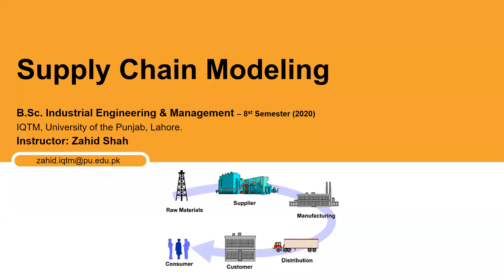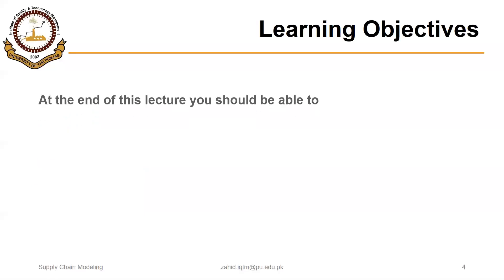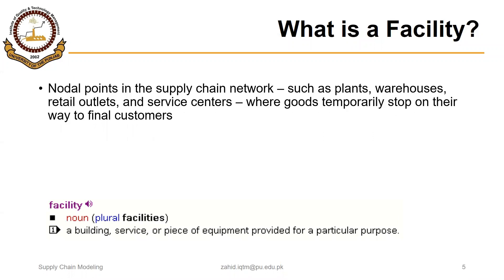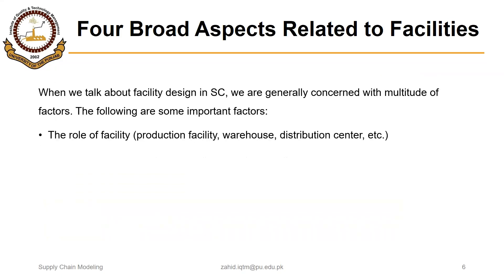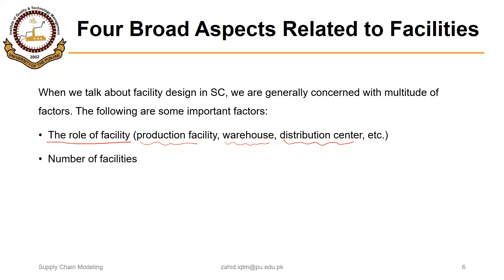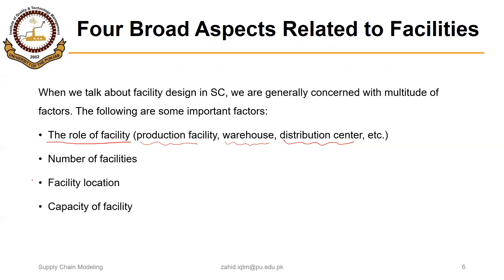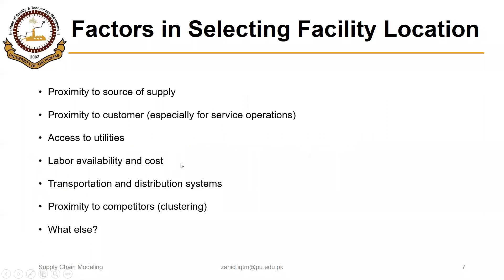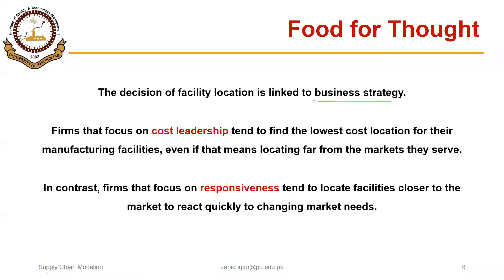02_02_P1 MILP Model Formulation for Capacitated Facility Location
MILP Model Formulation for Capacitated Facility Location

The video discusses the relationship of number of facilities in a SC with different factors and formulation of capacitated facility location model using Mixed Integer-Linear Programming (MILP).

Model formulation starts at 13:36.